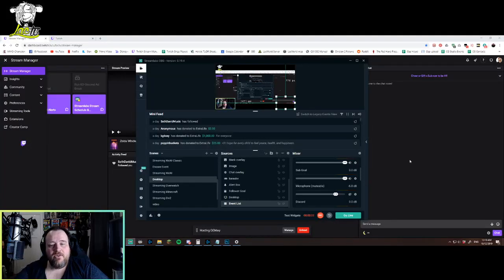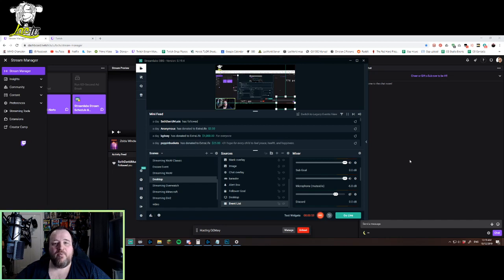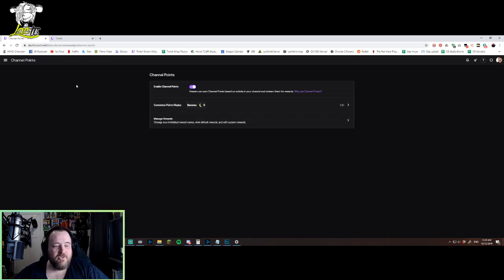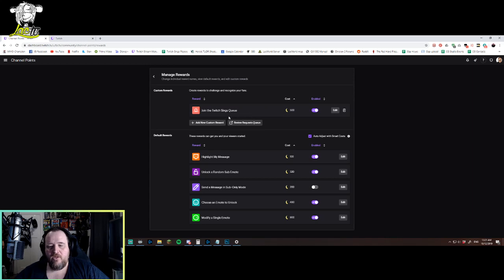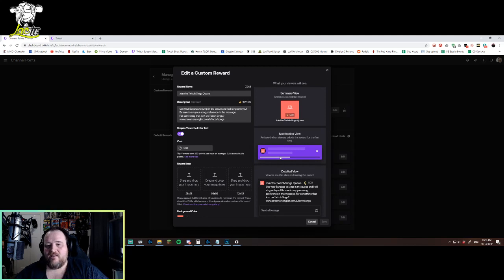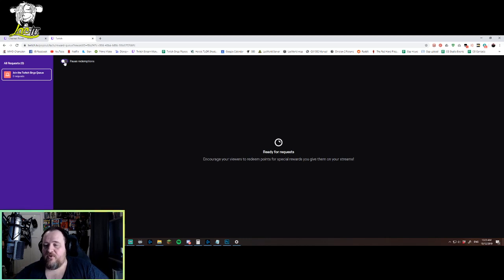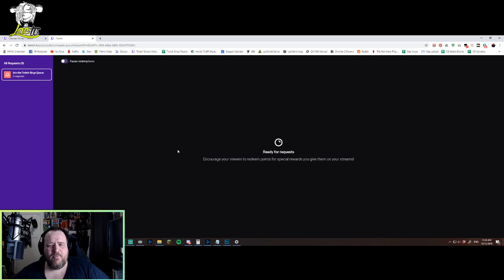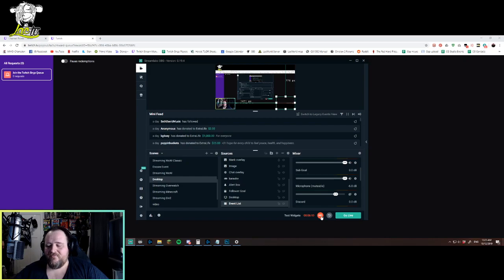Using the Channel Points system as a Twitch Sings Queue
Many folks have talked about how people join a chatbot queue and then leave the channel.  By using channel points, only those a that are active in your community will be able to join your queue. This video shows you how to set it up and how it all works.